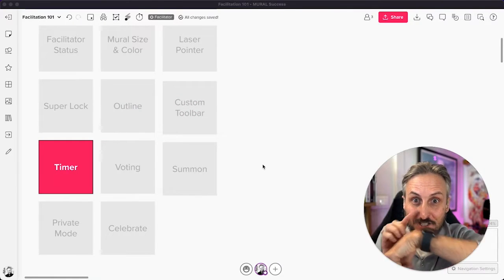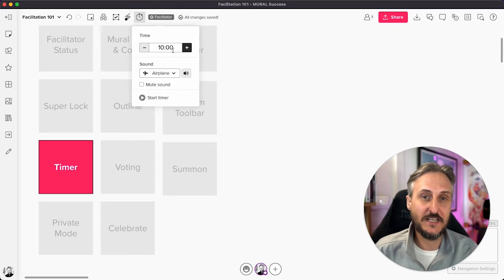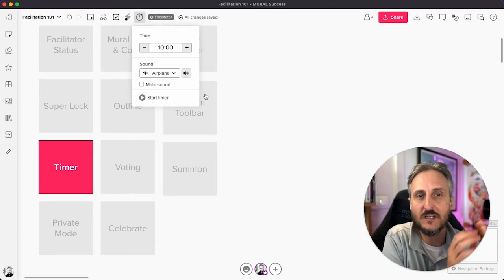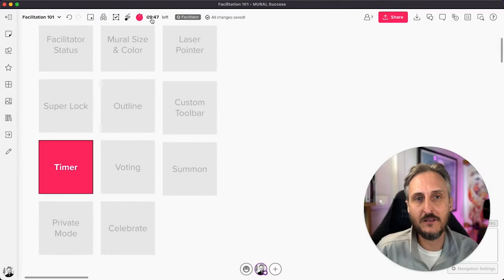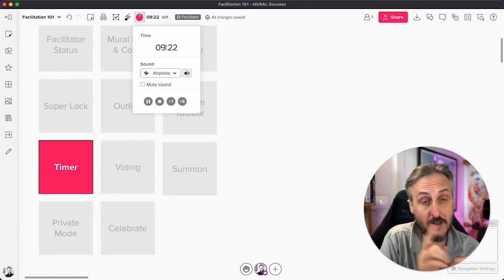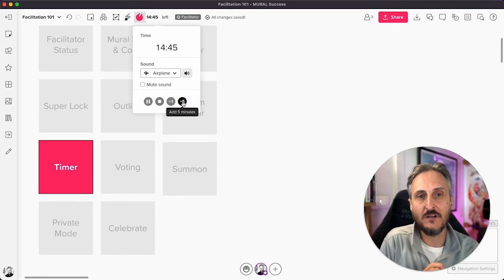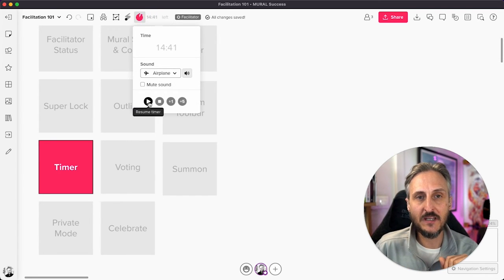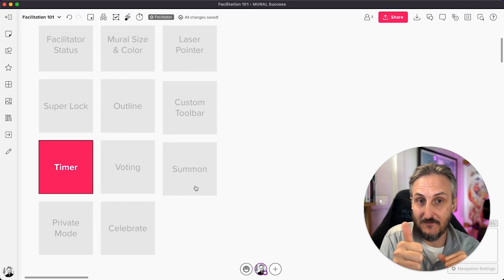Timer - MURAL 'Facilitation Super Powers'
TIMER
Time box activities and keep them running on track.